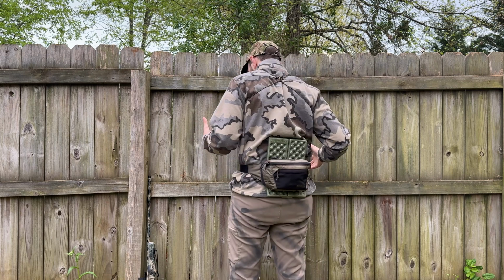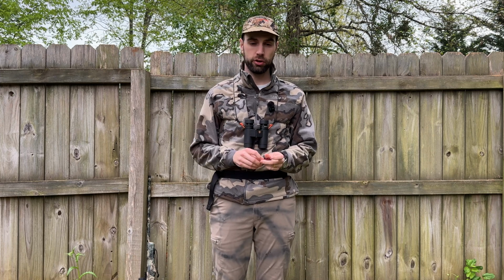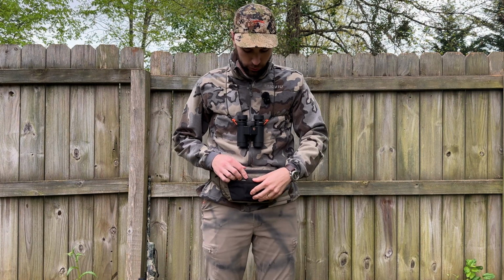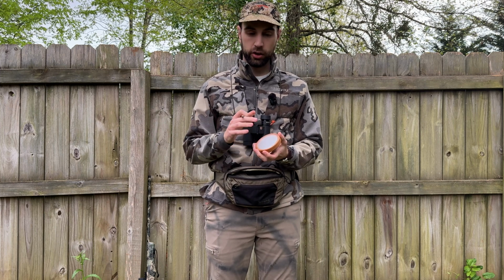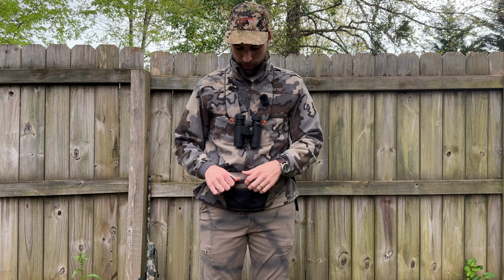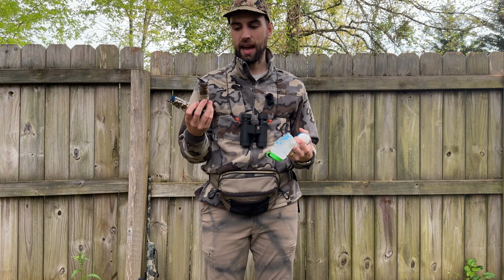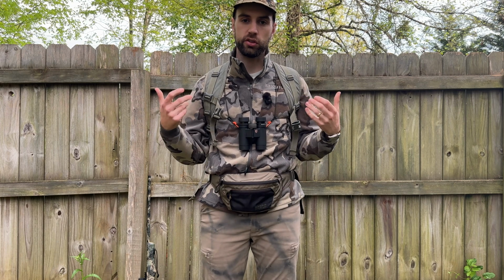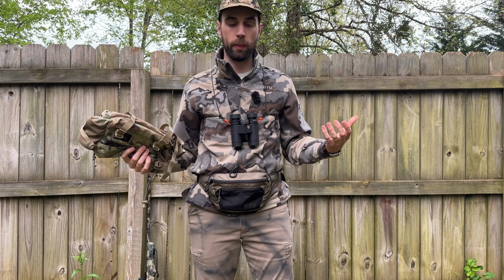Turkey Hunting: Run and Gun Gear List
GEAR LIST:
On My Person:
Maven B.3 Binos
Spyderco Delica
Spare Shotgun Shell

Waist Pack:
Eberlestock Bando Bag
Sit Pad

Front Pocket:
Spare Shotgun Shells
Diaphragm Call

Main Pocket:
Camo Gloves and Facemask
Crow Call
Bic Lighter
Brillo Pad
Alcohol Wipes
Spare Diaphragm calls

Rear Pocket:
2x Additional Pot call strikers
Kuiu Peloton 97 Beanie (Discontinued)
Katadyn BeFree
Snacks

Thermarest Z-Lite

Shotgun:
Rossi Tuffy Turkey .410
Shell Holder

Intro 0:00
Gear on Person 1:20
Sit Pad 2:20
Waist Pack + Contents 2:43
Backpack + Contents 6:07
Shotgun 7:16
Final Thoughts 7:37